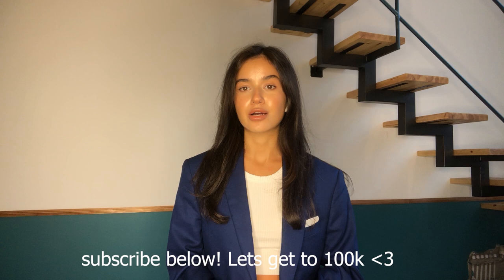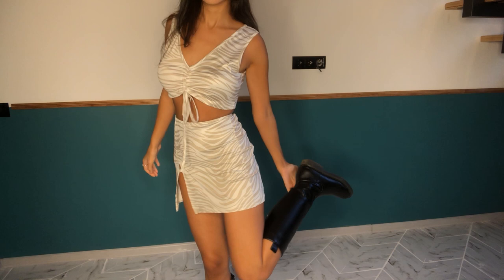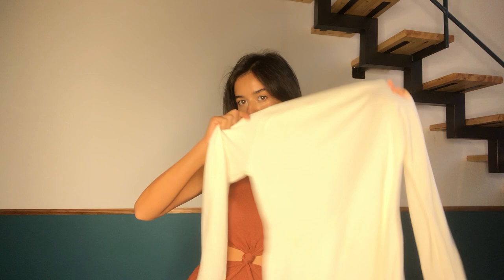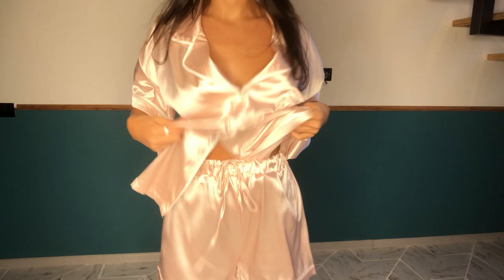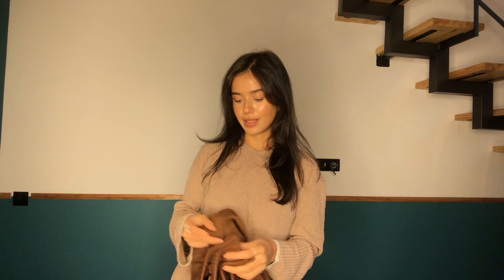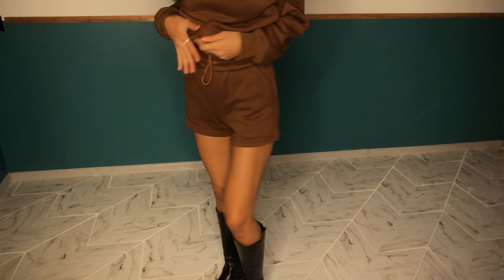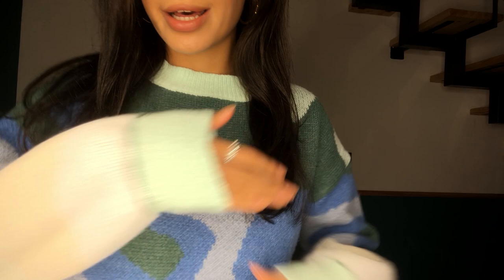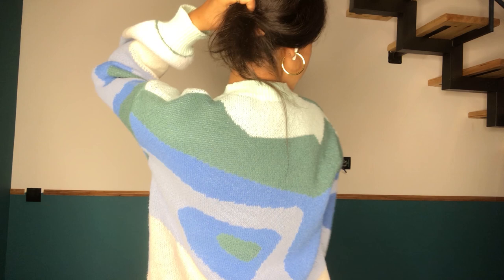FALL/WINTER try on haul 🔥 trending pieces | Soulmia